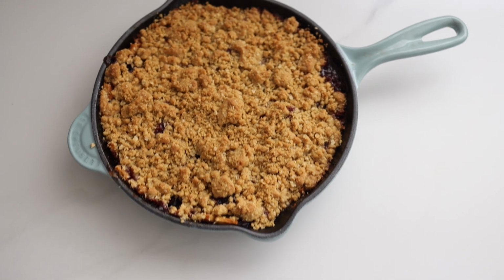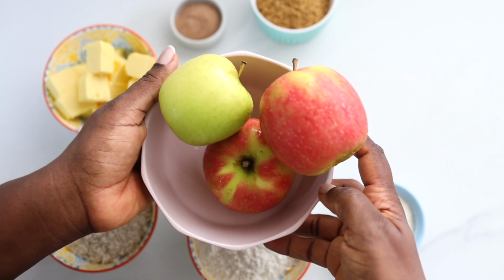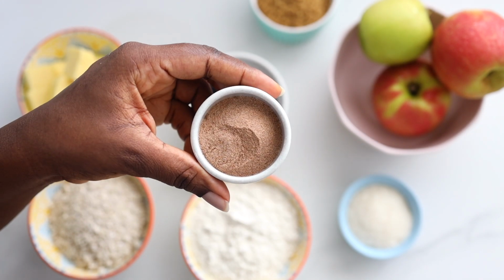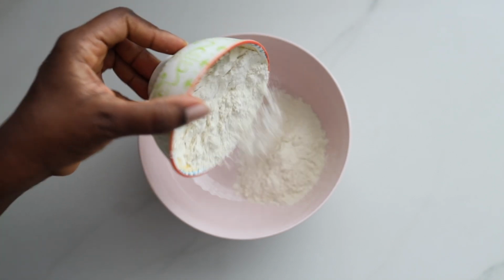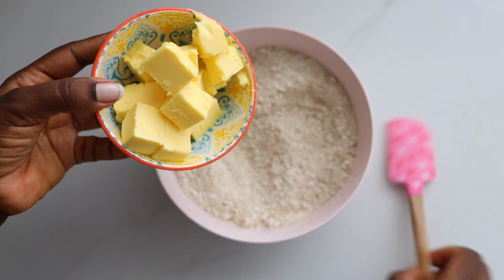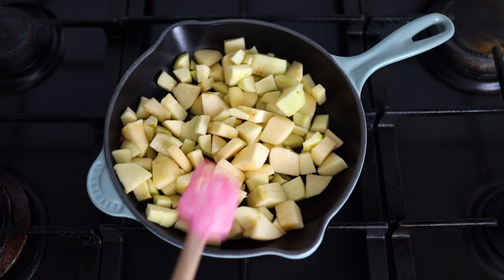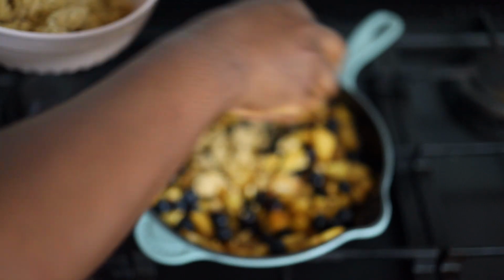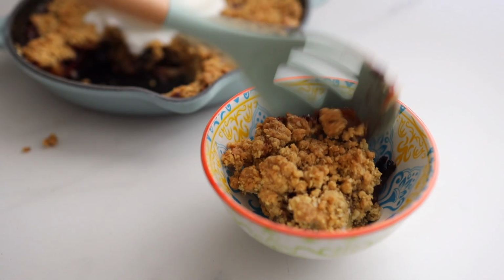HOW TO MAKE EASY APPLE BLUEBERRY CRUMBLE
Get My Nigerian Cookbooks:

NIGERIAN SOUPS, STEWS & SAUCES by YEMISI ODUSANYA
Amazon US

A TIME TO EAT COOKBOOK  by YEMISI ODUSANYA
Amazon US

Welcome to the SISIYEMMIE Channel; One dedicated to Nigerian Food,  Nigerian Recipes, Nigerian Fusion Recipes (and other recipes my family likes).  My name is Yemisi and I'm a Nigerian Food and Lifestyle Blogger documenting bits of every other day in my life with my  Family of Five  living in Lagos Nigeria.